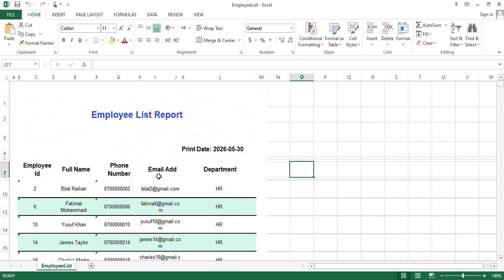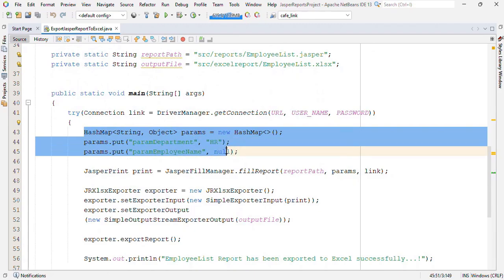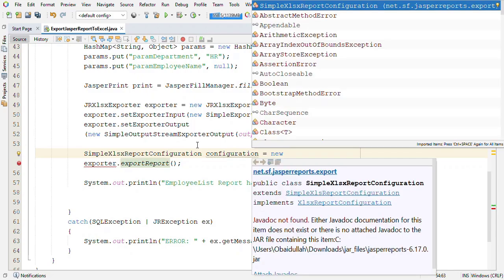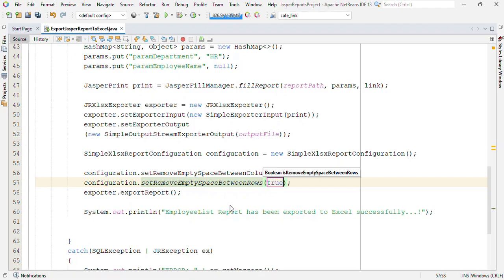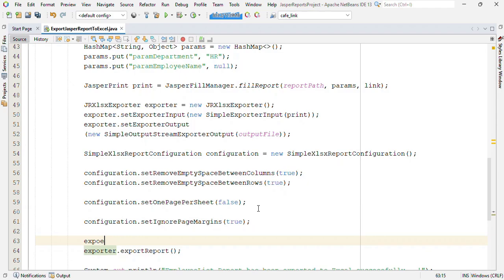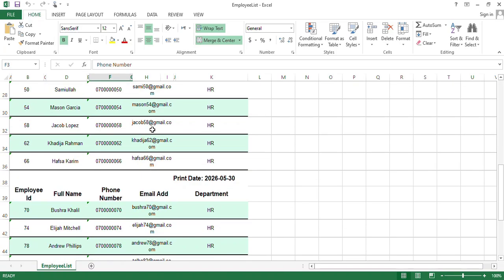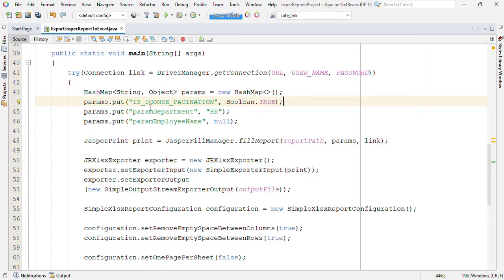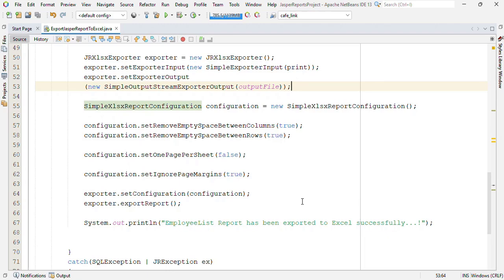JasperReports Tutorial for Beginners 2026 | Essential Excel Configurations (Full Course Part 17)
Welcome back to the JasperReports Full Course for Beginners 2026!

In this Part 17, we will learn the most important Excel export configurations in JasperReports. After exporting reports to Excel in the previous video, it is time to make the generated Excel files more professional, cleaner, and easier to use.

In this tutorial, you will learn:

✅ Configure Excel export settings in JasperReports
✅ Remove unnecessary empty spaces
✅ Detect cell types automatically
✅ Improve Excel report formatting
✅ Optimize report layout for XLSX files
✅ Configure sheet settings and export behavior
✅ Create professional Excel reports for real-world applications

These configurations are widely used in companies and organizations to generate clean and user-friendly Excel reports.